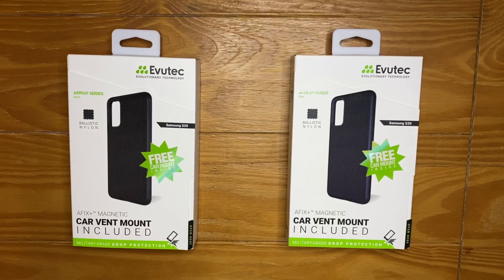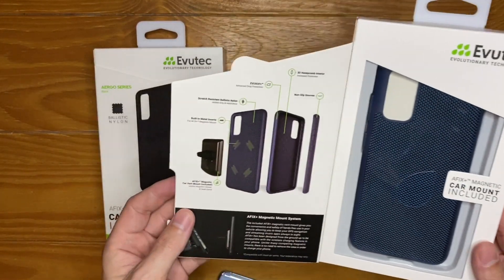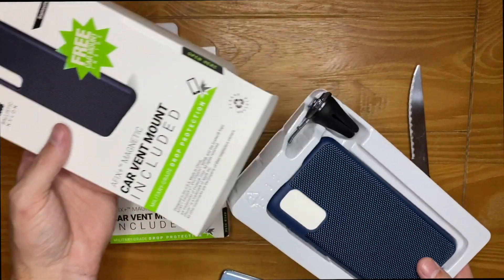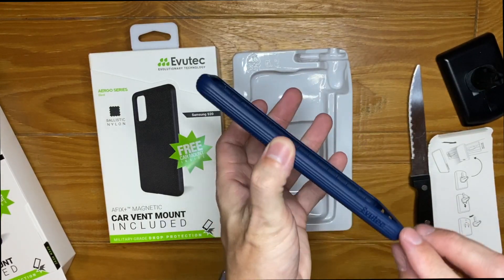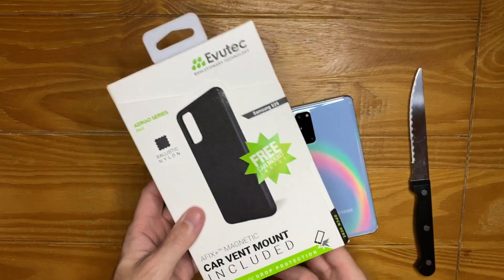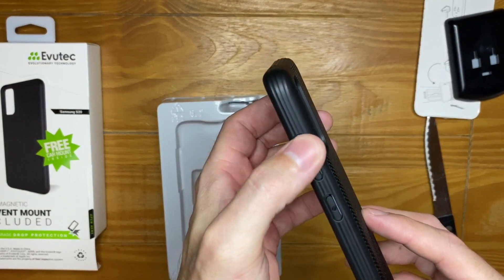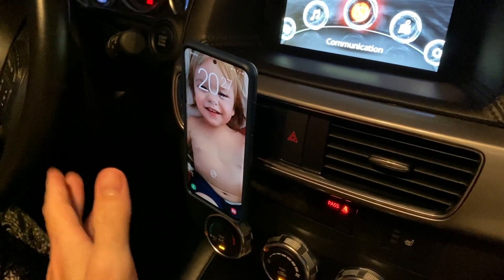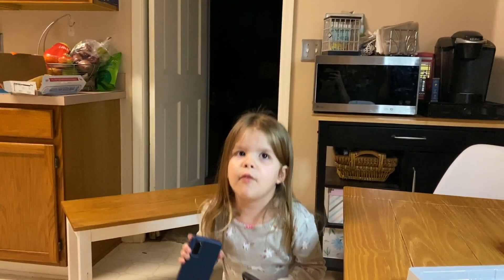Evutec Aergo Ballistic Nylon Case for Samsung Galaxy S20 - Unboxing & Review!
The Evutec Aergo Ballistic Nylon case is available for the Samsung Galaxy S20, S20+ and S20 Ultra It comes in 2 colors: Black & Blue and comes in at a price of $29.99.

The case also comes with a vent mount for your car which connects to the phone using magnets - one great thing - this does not affect wireless charging capabilities of the phone. The mount can be used on both horizontal and vertical mounts.